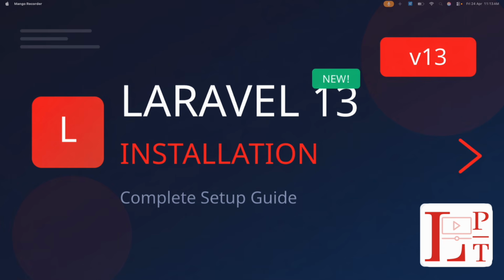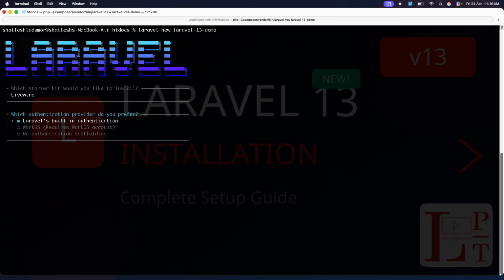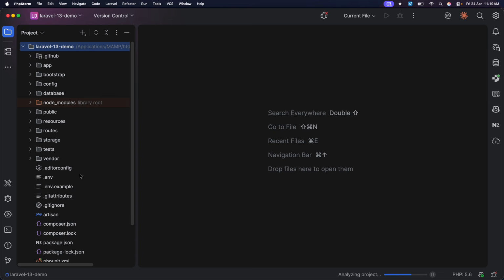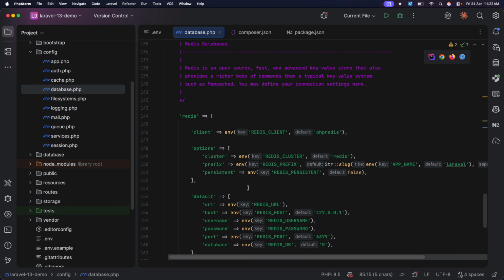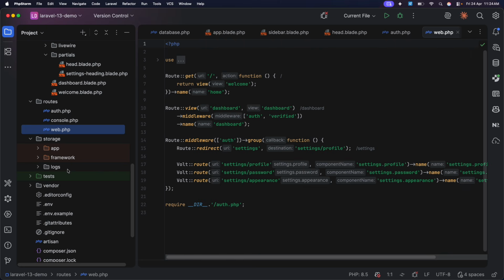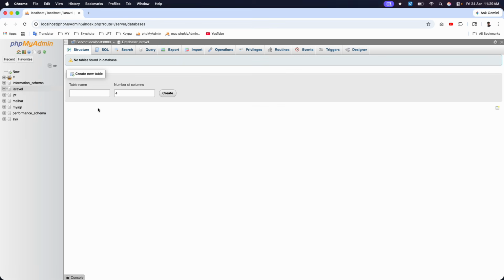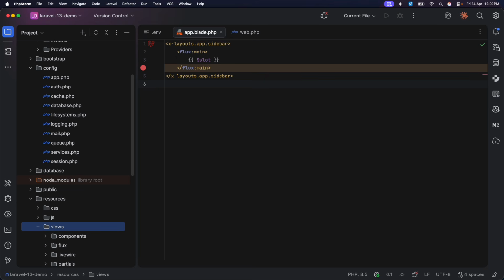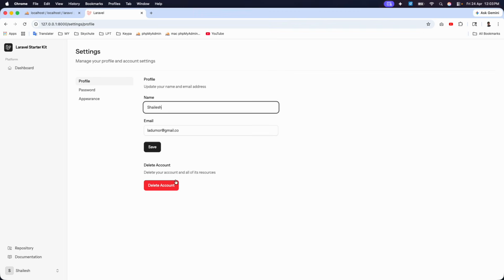Laravel 13 Installation Guide for Beginners (Step-by-Step)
Learn how to install Laravel 13 step by step on Windows, Mac, and Ubuntu. This beginner-friendly Laravel 13 installation guide covers Composer setup, PHP requirements, and running your first Laravel project.

In this video, you'll learn how to install Laravel 13 step by step for beginners.

We will cover:
- Installing PHP and Composer
- Laravel 13 installation using Composer
- Creating a new Laravel project
- Running Laravel development server

This Laravel 13 tutorial is perfect for beginners who want to start with Laravel quickly.

🔧 What you'll learn:
- System requirements for Laravel 13
- Installing Composer and Laravel Installer
- Basic project structure overview

⏱️ Timestamps:
00:00 Introduction
00:25 What is Laravel?
01:14 Prerequisites (PHP & Composer)
01:55 Install Laravel 13
05:20 Laravel Structure
12:28 Create database in sql and configure in laravel 13
13:50 Run migration for create tables in database
14:40 Run Laravel Server
15:40 Common Errors & Fix

Thanks
Shailesh Ladumor